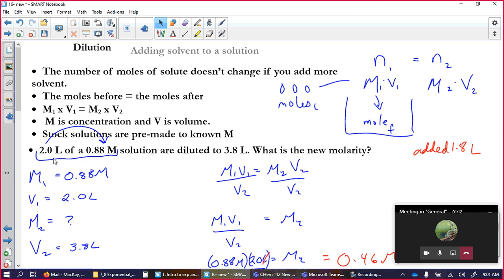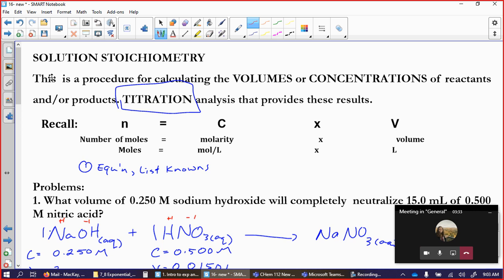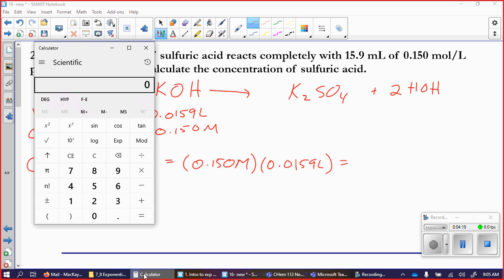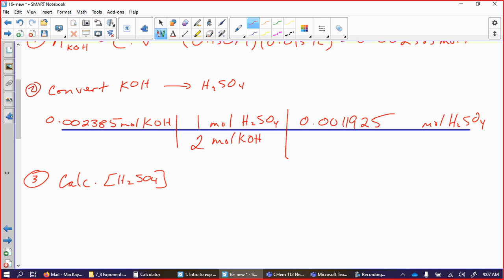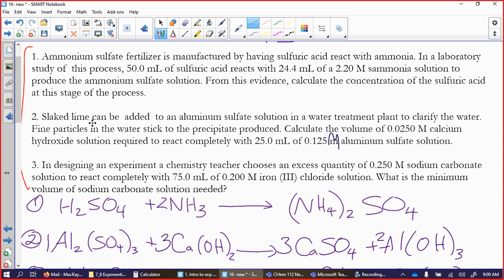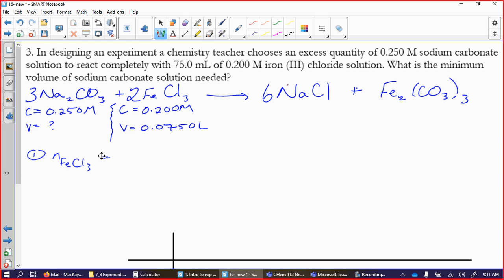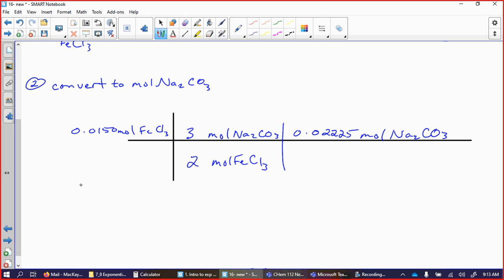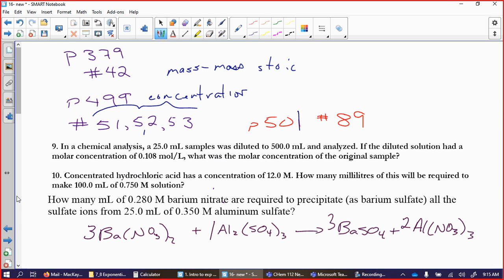June02 more solutions stoic